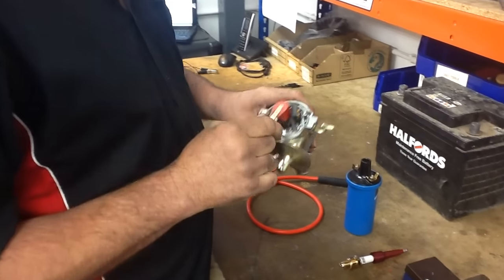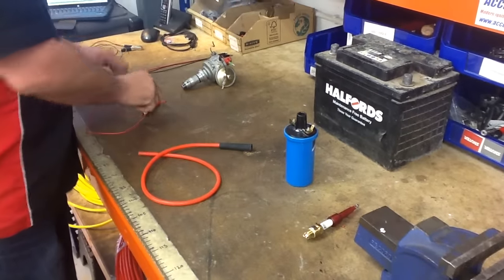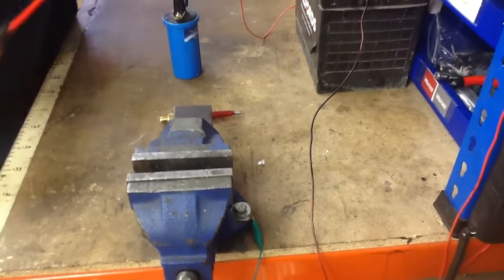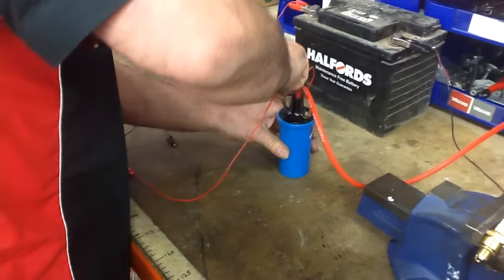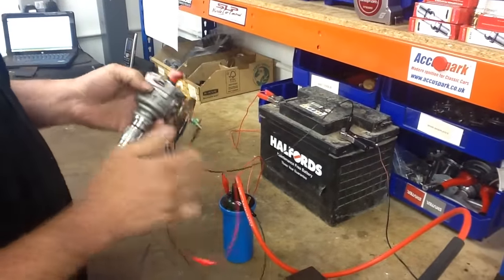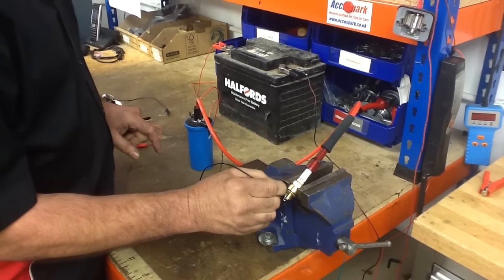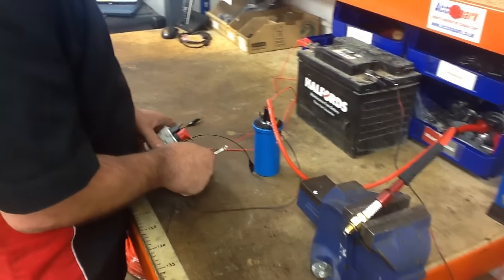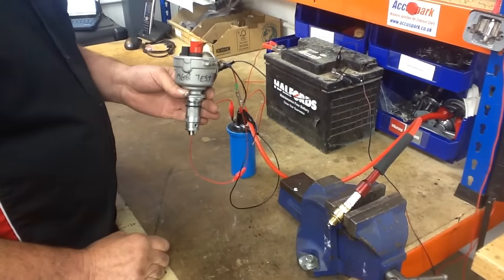AccuSpark Electronic Ignition Test Rig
How to build and use a simple test rig for electronic ignition